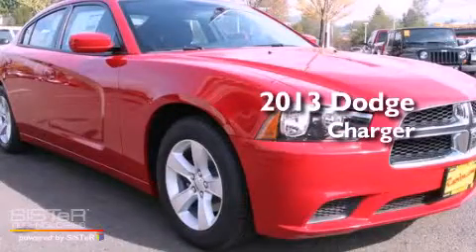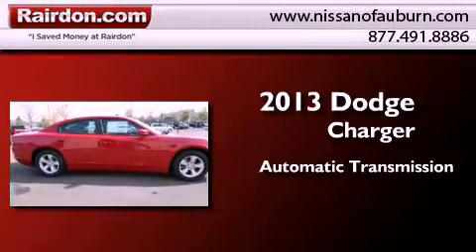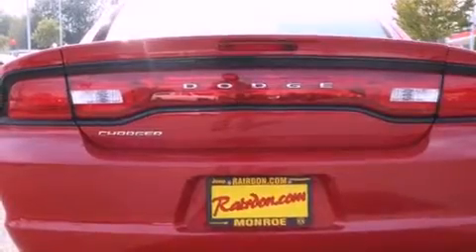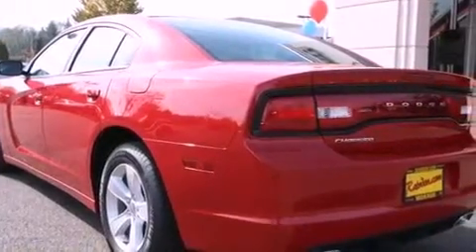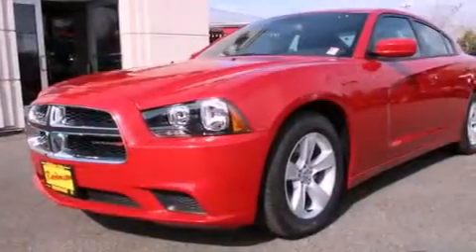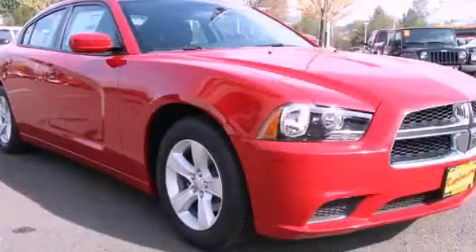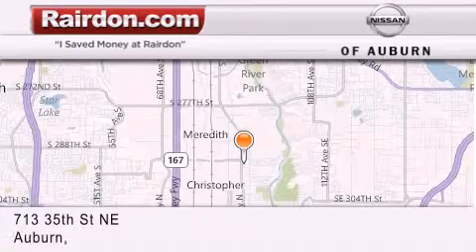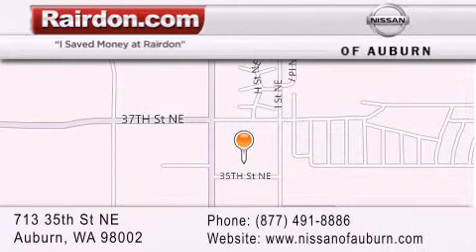2013 Dodge Charger Auburn WA 98002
Year : 2013
 Make : Dodge
 Model : Charger
 Engine : 3.6L V6
 Trans . : Automatic

 Miles : 10

 Stock : DH502768